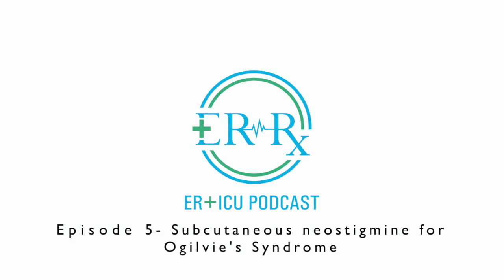Episode 5- Subcutaneous neostigmine for Ogilvie's Syndrome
In this episode, we look into the pharmacological treatment of Ogilvie's Syndrome using subcutaneous neostigmine.

References:

Lopez Valle RG, Godoy FL. Neostigmine for acute colonic pseudo-obstruction: a meta-analysis. Annals of Medicine and Surgery. 2014; 3: 60-64

Bernardi MP, et al. Acute and chronic pseudo-obstruction: a current update. ANZ J Surg. 2015; 85: 709-714

Vogel JD, et al. Clinical practice guidelines for colon volvulus and acute colonic pseudo-obstruction. Dis Colon Rectum. 2016; 59: 589-600

Kram B, et al. Efficacy and safety of subcutaneous neostigmine for ileus, acute colonic pseudo-obstruction, or refractory constipation. Annals of Pharmacotherapy. 2018; 52(6): 505-512.

Frankel, et al. Subcutaneous neostigmine appears safe and effective for acute colonic pseudo-obstruction. ANZ J Surg; 2019

Naveed M, et al. American society for gastrointestinal endoscopy guideline on the role of endoscopy in the management of acute colonic pseudo-obstruction and colonic volvulus. Gastrointest Endosc. 2020; 91: 228-235

Sgouros SN, et al. Effect of polyethylene glycol electrolyte balanced solution on patients with acute colonic pseudo obstruction after resolution of colonic dilation: a prospective, randomised, placebo controlled trial. Gut; 2006: 55: 638–42

Neostigmine. In UpToDate. Waltham, MA.: UpToDate; 2020. Accessed May 14, 2020.